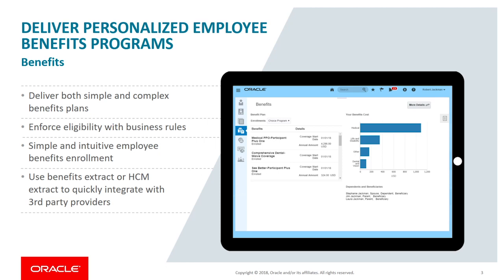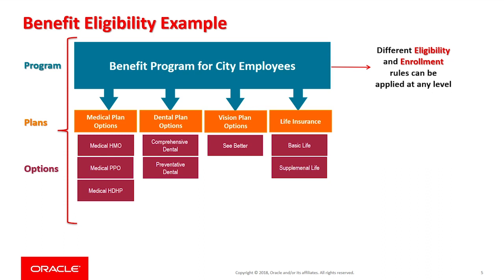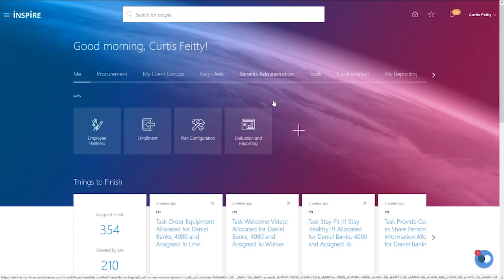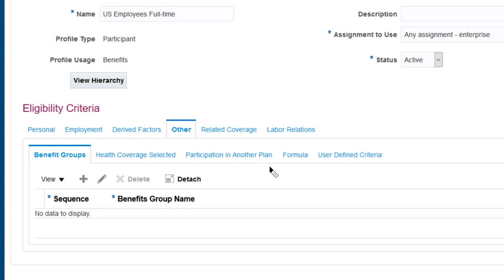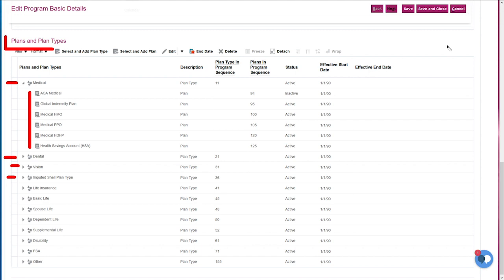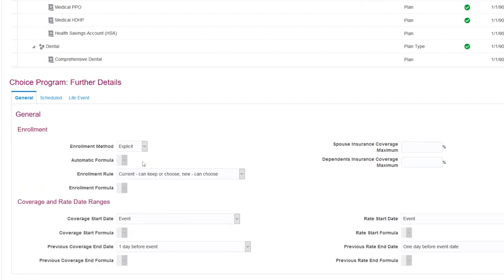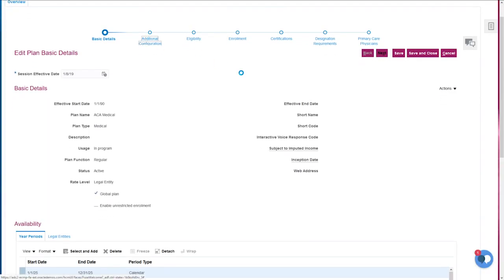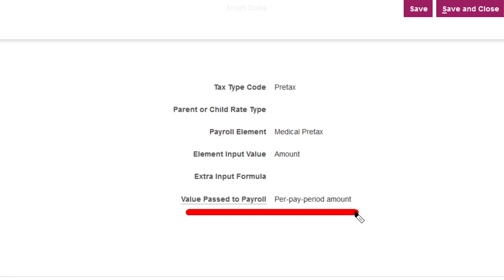HCM Overview: Benefits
Oracle Benefits Cloud Service (Benefits) is a rules-based benefits application that enables public sector organizations to manage and deliver benefits programs to meet their mission, objectives, and strategic alignment to the organization.